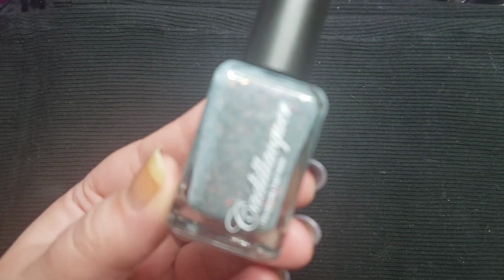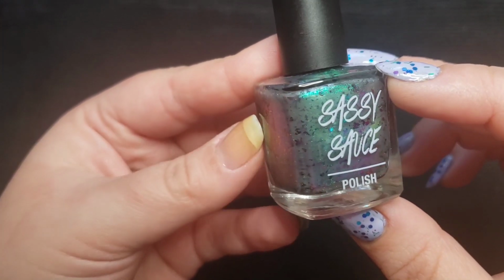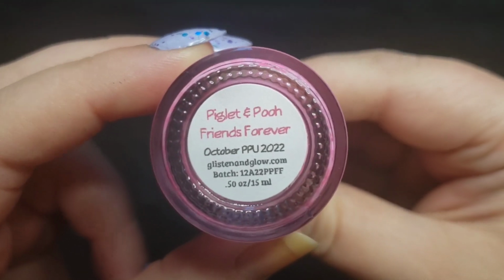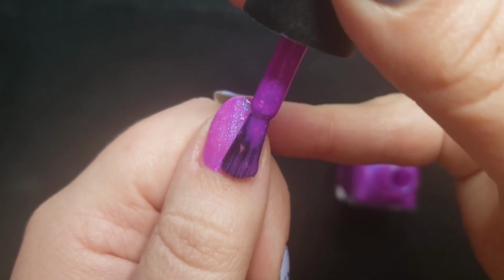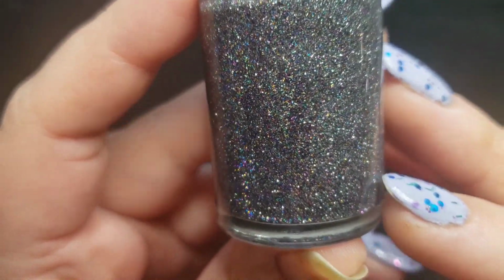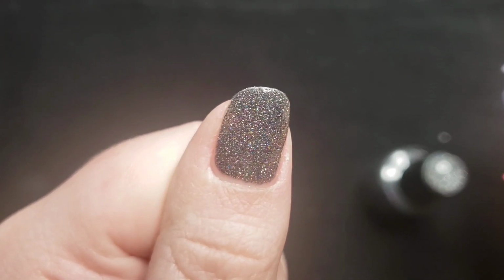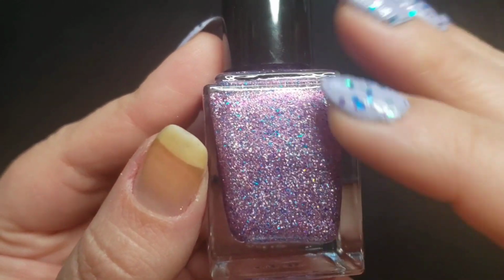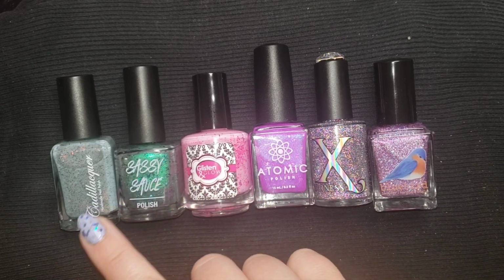Polish Pickup Haul & Live Swatch (October)